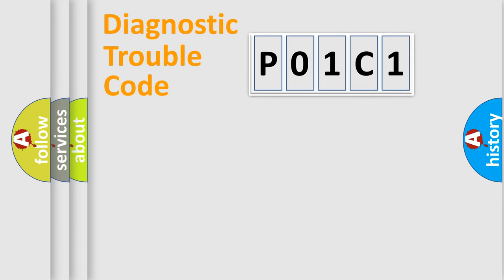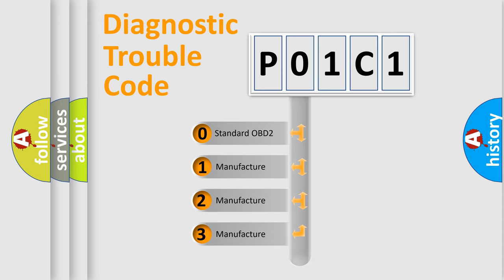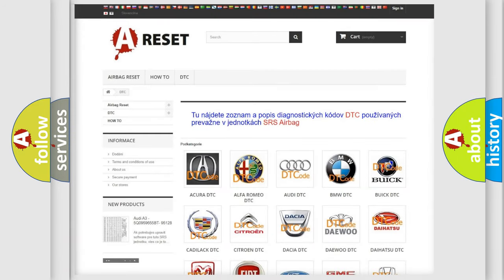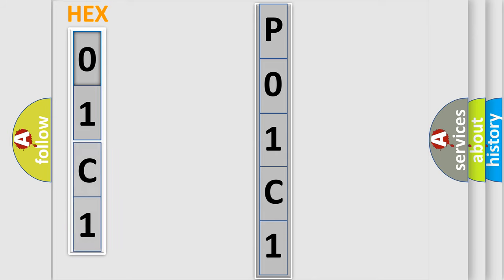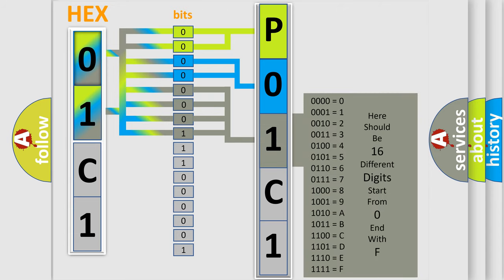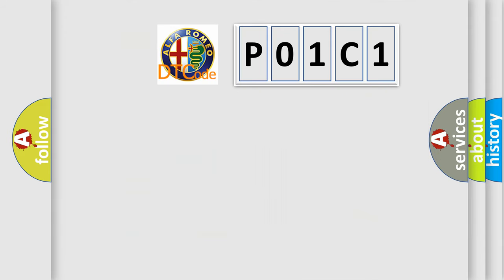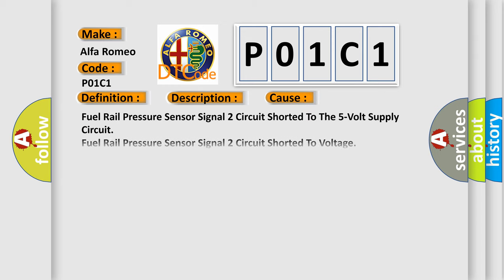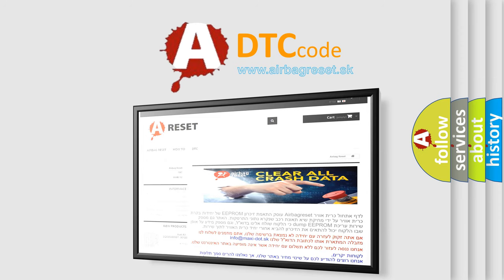DTC Alfa-Romeo P01C1 Short Explanation